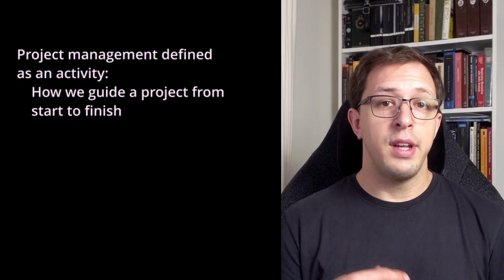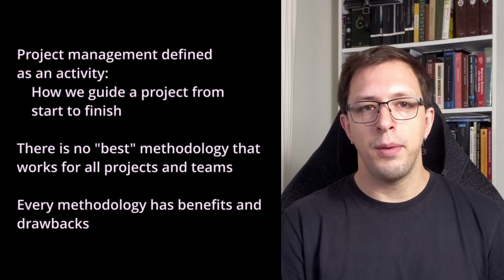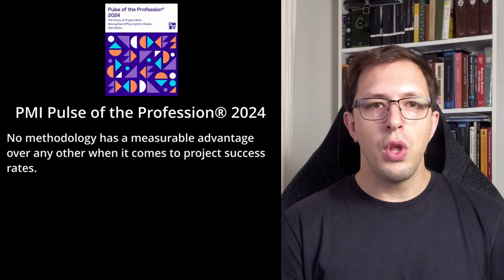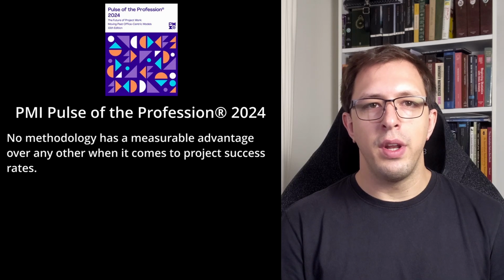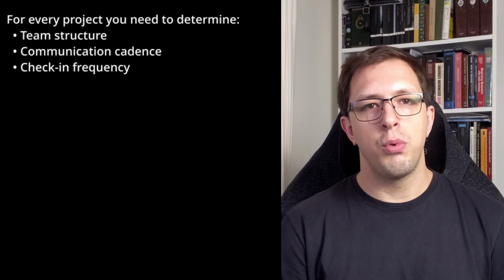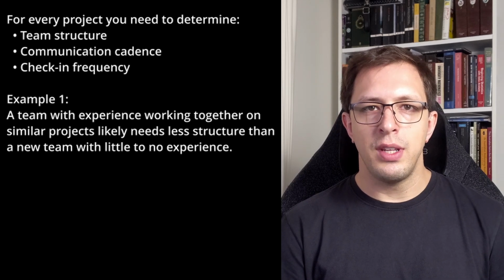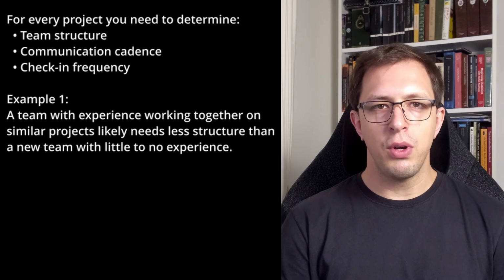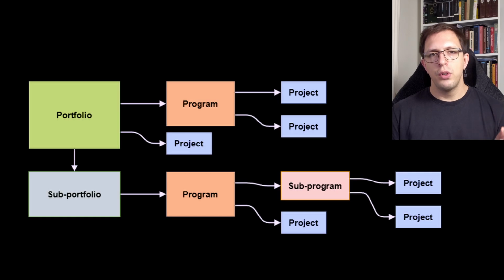1 Project Management Intro and Definitions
00:00 Video intro
00:18 My background in project management
00:37 How I'll cover different methodologies in the series
01:07 What I plan to cover in the series
01:34 Define 'project'
03:01 Not all work is project work
03:55 Define 'project management' as an activity
04:26 ▸ Why there is no magic 'best' methodology
05:16 Define 'project management' as a discipline/field
05:28 ▸ What you need as a project manager
06:02 Lots of projects fail
06:31 ▸ Why projects fail
07:21 Project vs Program vs Portfolio
08:05 ▸ Differences between Program Managers and Project Managers
08:30 Outro

Links and references:
📄 PMI Pulse of the Profession 2024 report

📖 Project Management Institute. 2021. The Standard for Project Management and A Guide to the Project Management Body of Knowledge (PMBOK® Guide) Seventh Edition. Project Management Institute.

🌍Geneca. (2017, January 25). Geneca. Retrieved from Why do software projects fail? Study reports up to 75% of software projects will fail

🌍 Mallek, L. (n.d.). Program management vs. project management. Retrieved from Atlassian - Agile